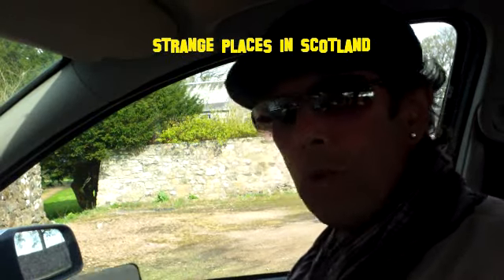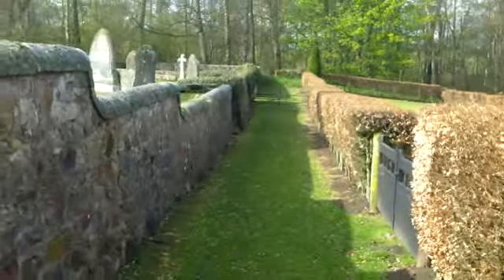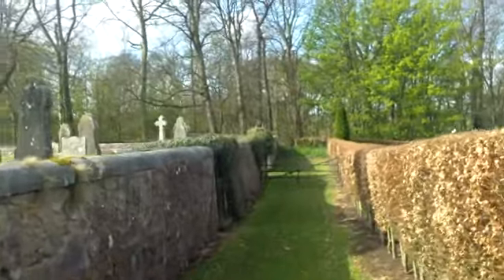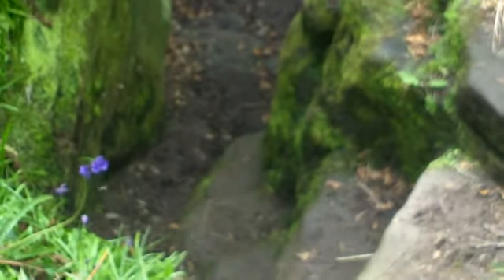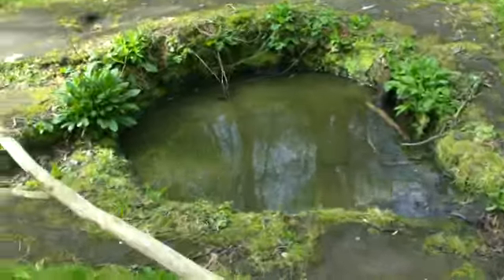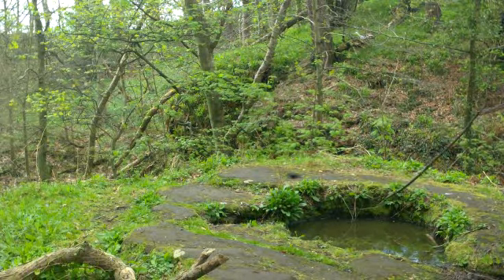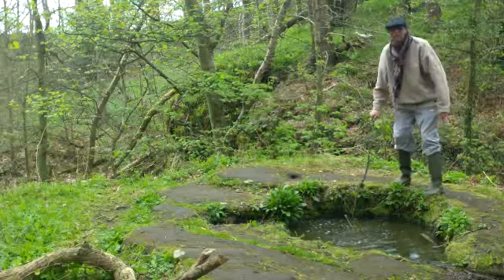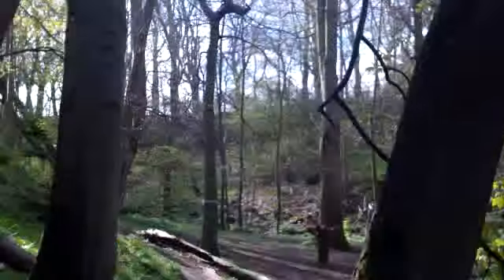Strange places in Scotland #6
Dunino Den.